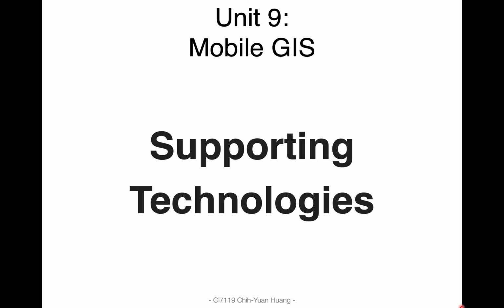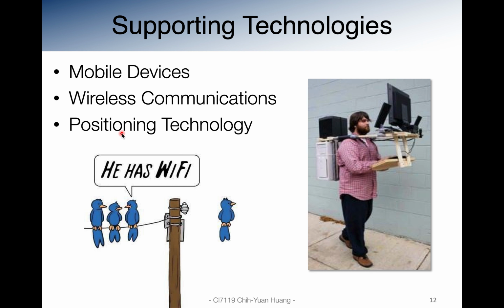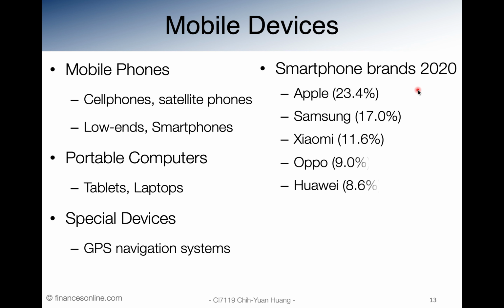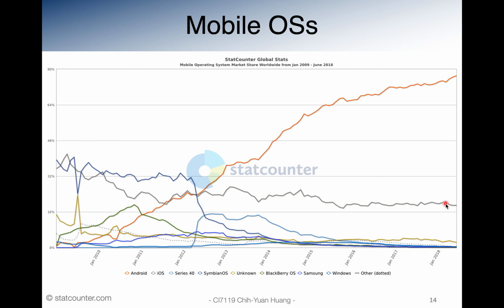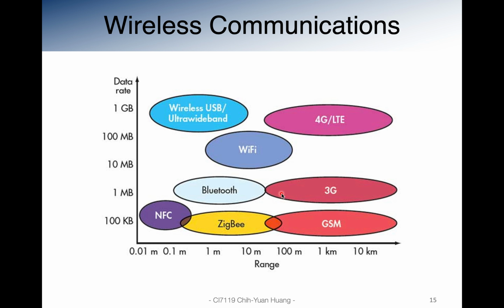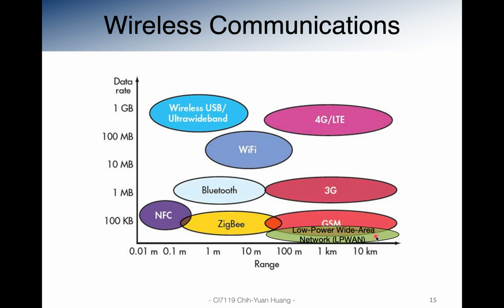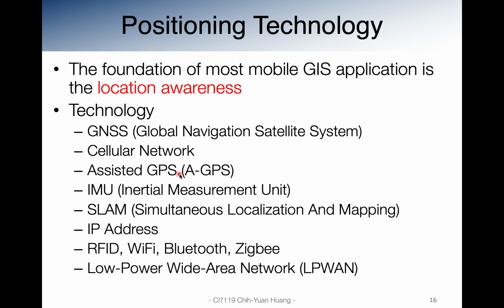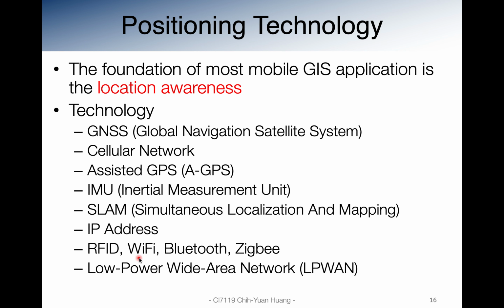Lecture 9 - Mobile GIS (2/6) - Supporting Technologies